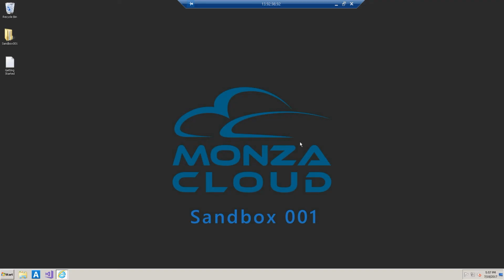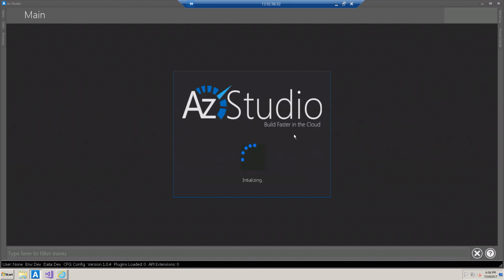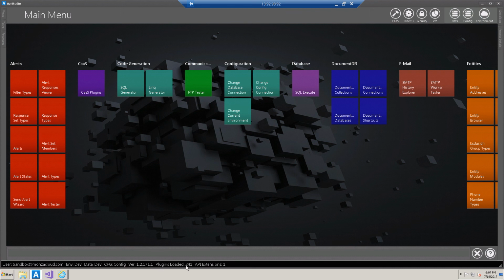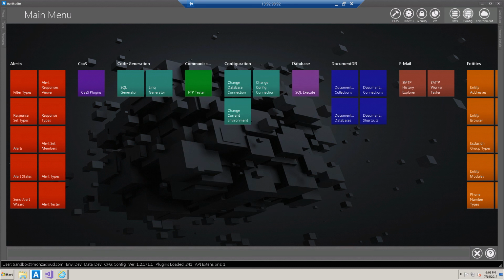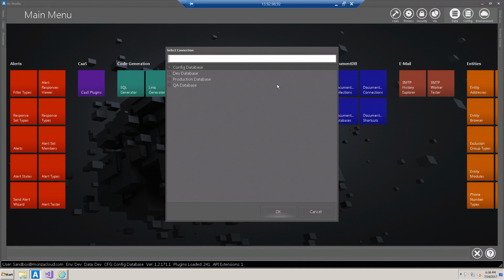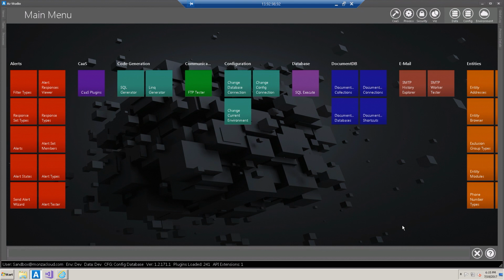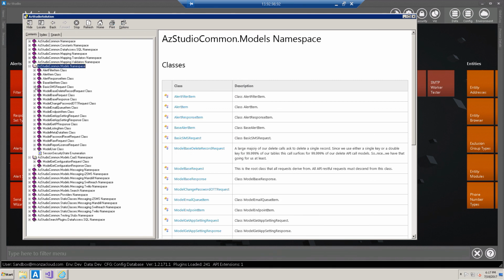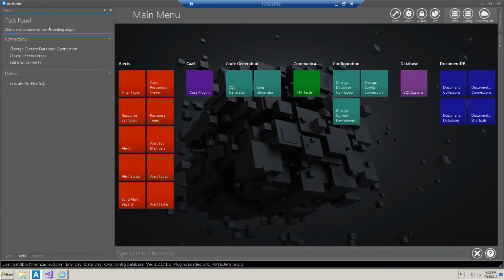Episode SB-004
We start AzStudio using an Admin provider and walk through the major UIX features